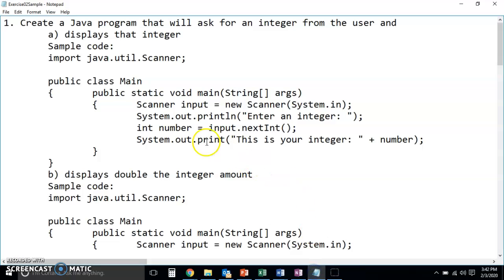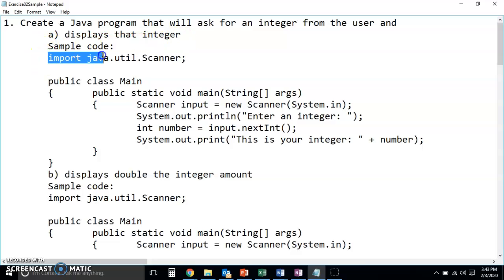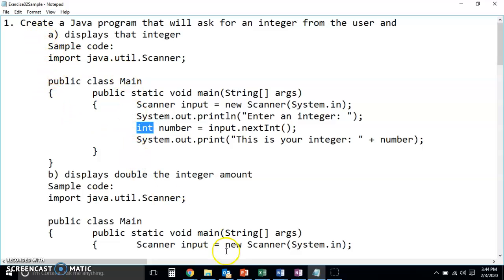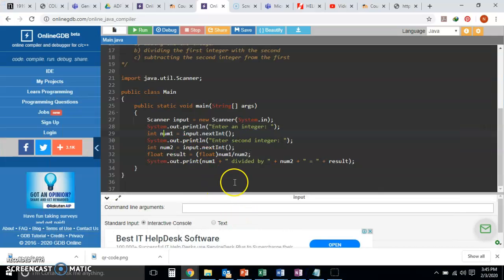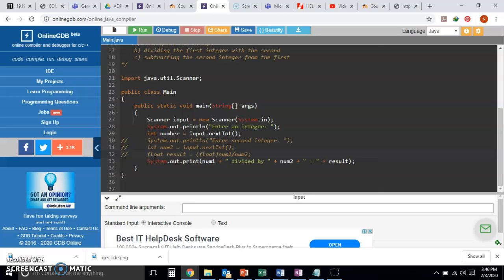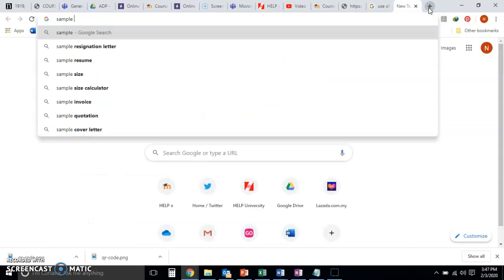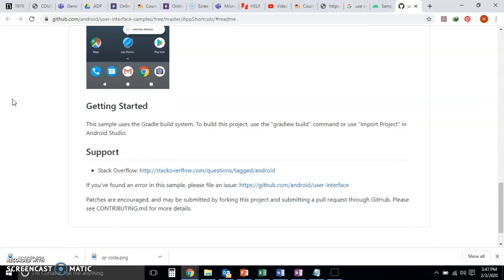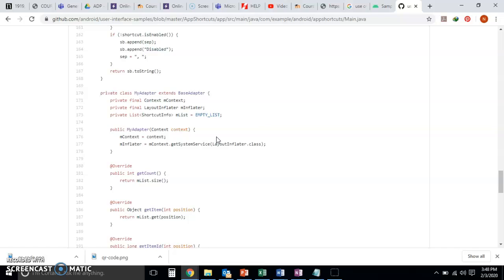Why learn Java?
Basic: getting an input from the user